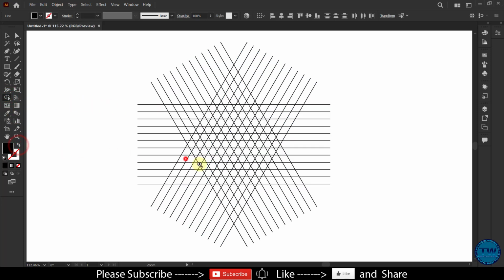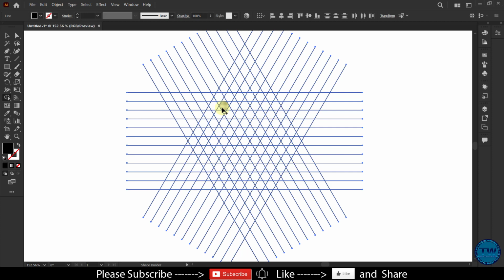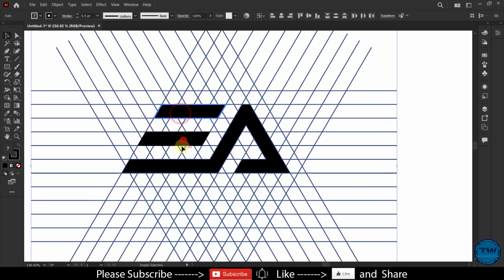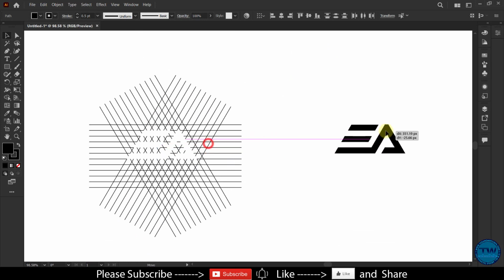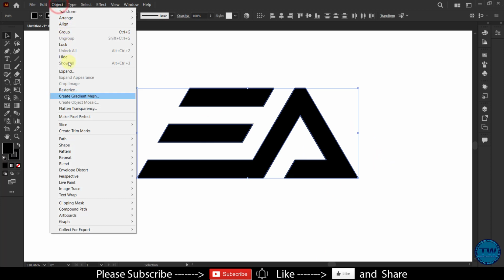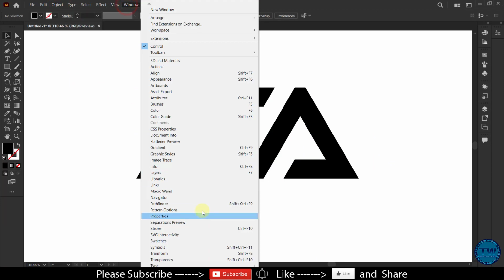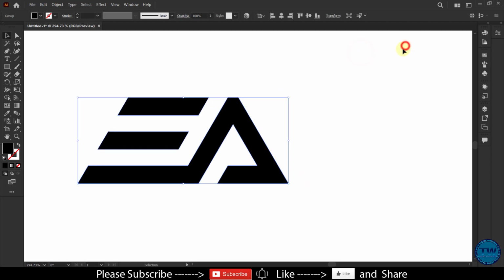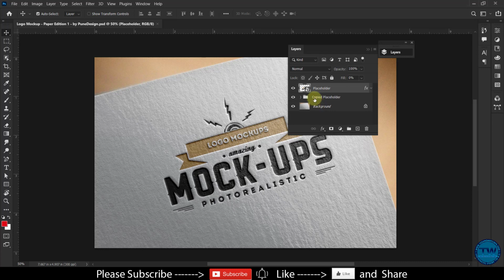Logo Design Tutorial in Adobe Illustrator CC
Welcome to another Logo Design Tutorial in Adobe Illustrator CC.
In this Logo Design Tutorial, I have used line tool, rotate tool, reflect tool, shape builder tool, and path finder tool.

After creating the logo, copy it. Then open you PSD Logo Mockup File and paste inside there.

I hope you will definitely like this logo design tutorial in adobe illustrator.